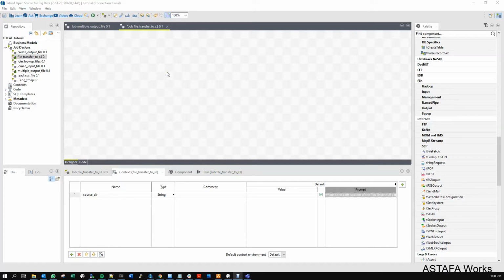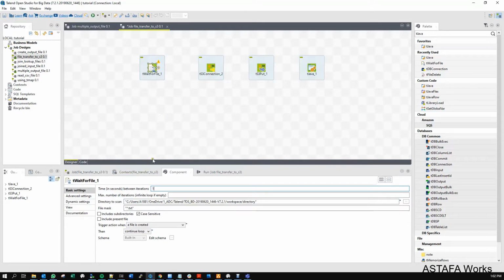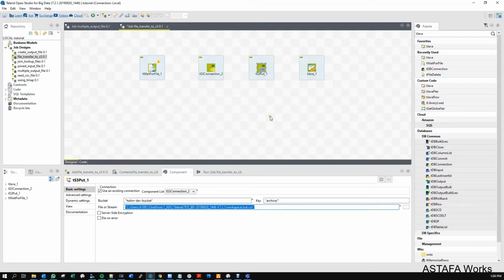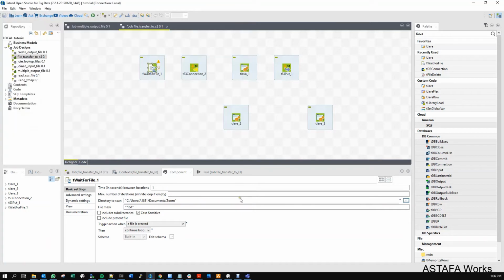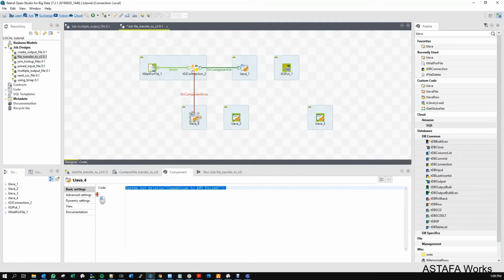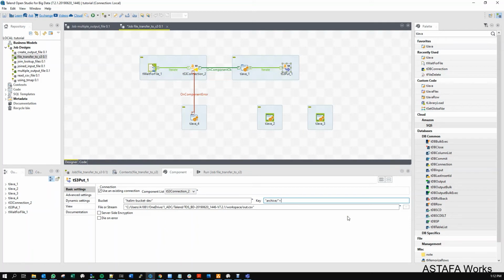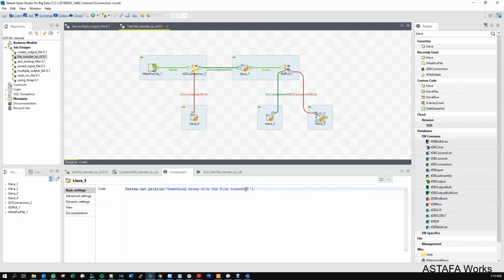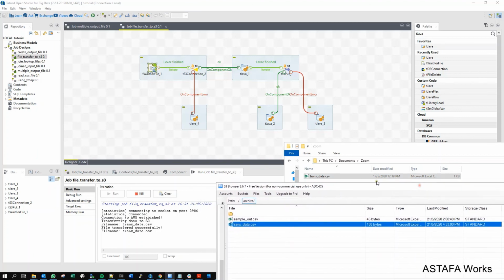Talend Tutorial - Uploading file to AWS S3 Bucket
Description:
In this tutorial we will build a workflow to upload from to S3.

Objective: To transfer a file from PC to S3 Bucket

We will use the following component:
1. tWaitForFile_1 - this component will wait for a new file created in the selected directory. it will check the directory every configured interval.
2. tS3Connection - this component will establish connection to your AWS account. it requires the access_key and secret_key which you can get it from AWS IAM console
3. tS3Put - this will write the file to your S3 bucket.
4. tJava - this component will be used to display messages i.e. File transfer successfully etc.

Pre-requisite:
1. AWS access_key and secret_key
2. AWS S3 bucket name
3. local path in your PC to drop your files to be picked up by the workflow

It will take you 15 minutes to build this workflow, imagine doing this by coding it from scratch, with all the error handling and orchestration...

give it try!